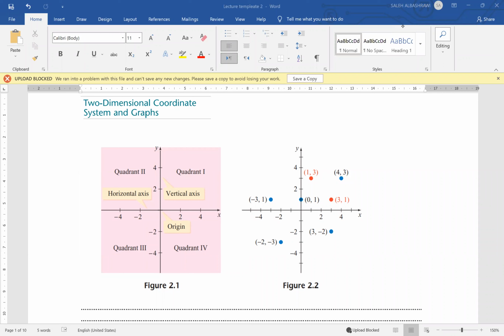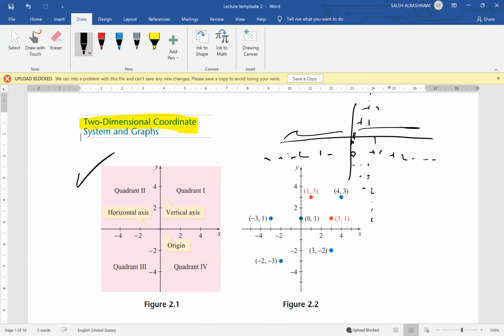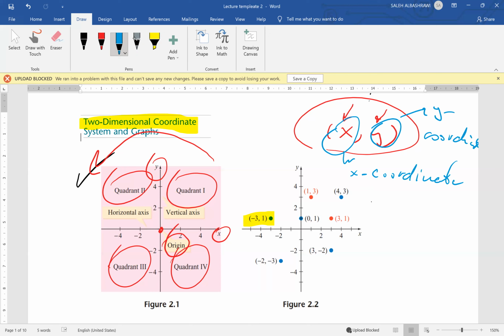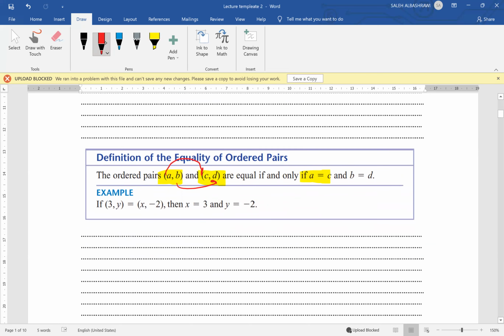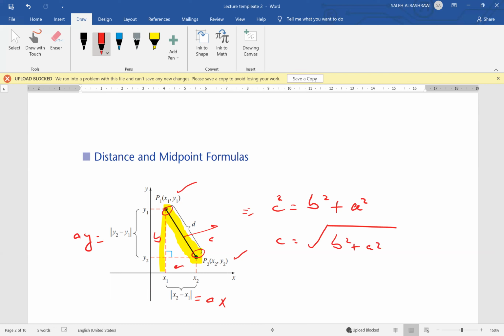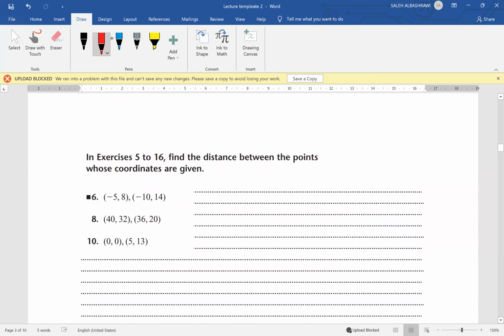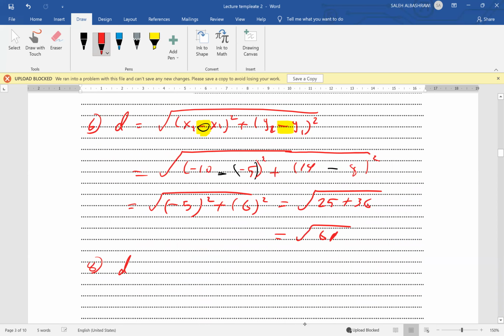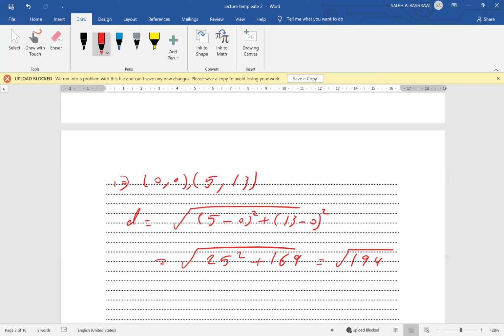Two Dimensional Coordinate System Part 1